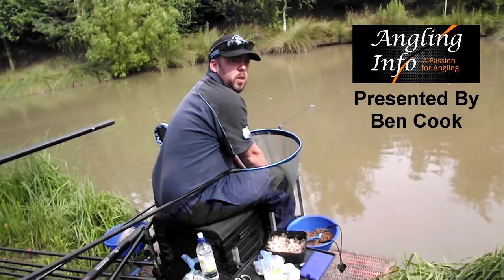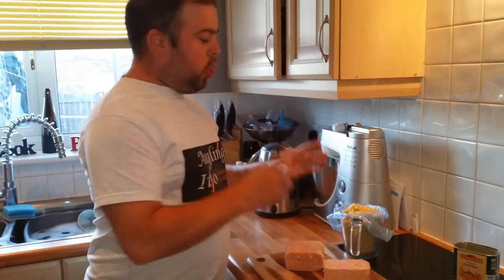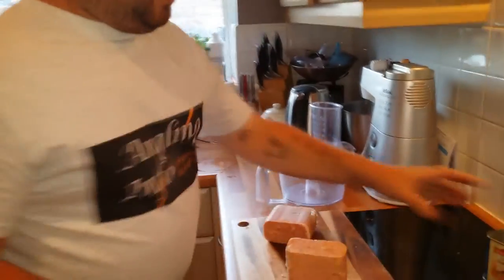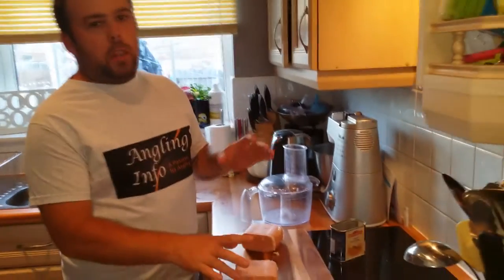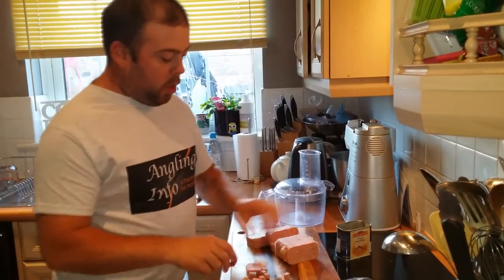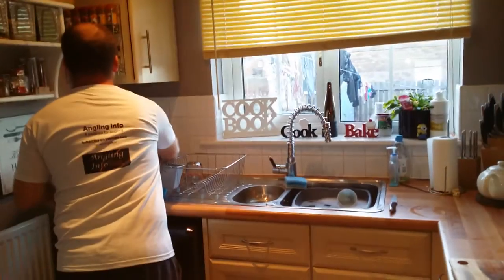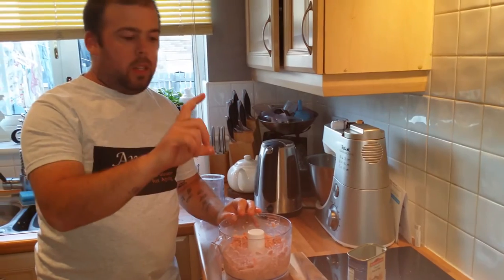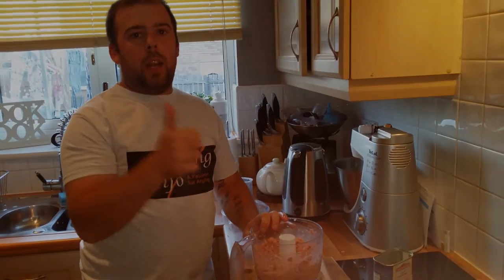Meat and Corn Carp Ground Bait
Bait tips for two different feed methods for carp - Meat & Hemp and Corn & Pellet. Preperation and explanation.